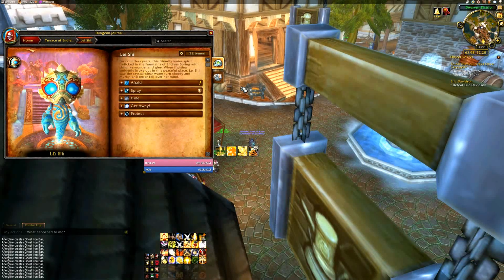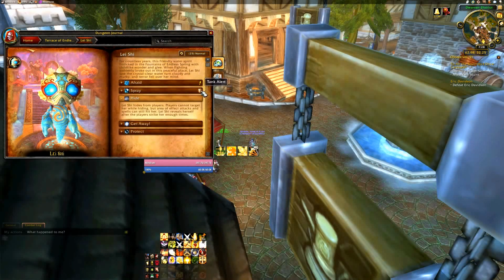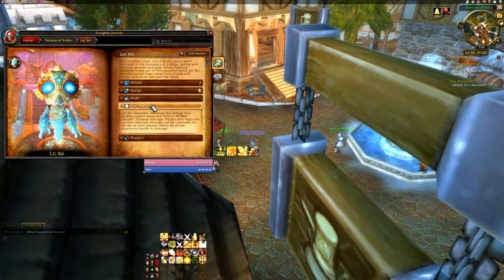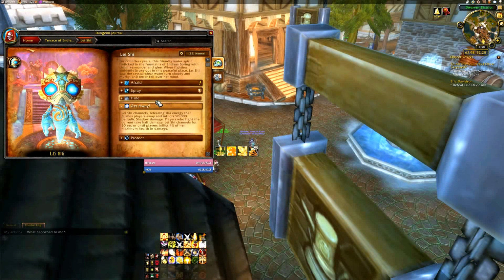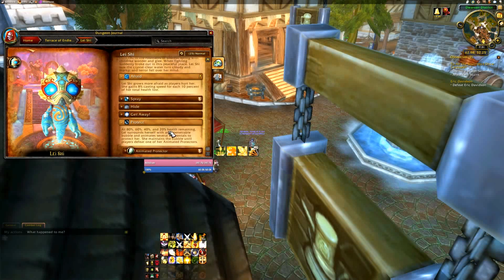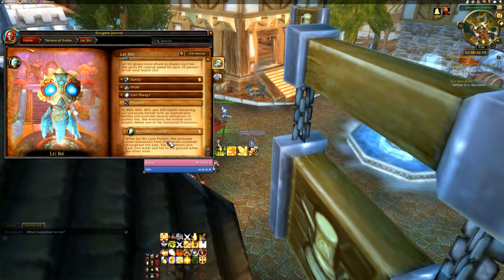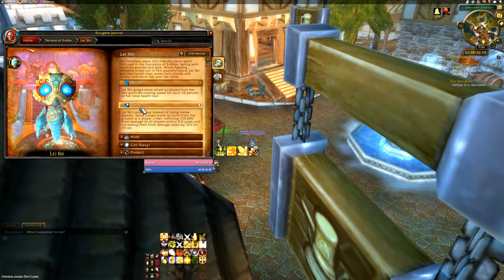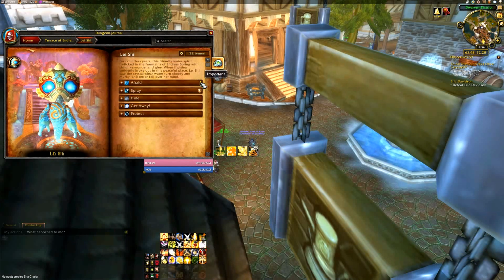Examination of Lei Shi's Dungeon Journal